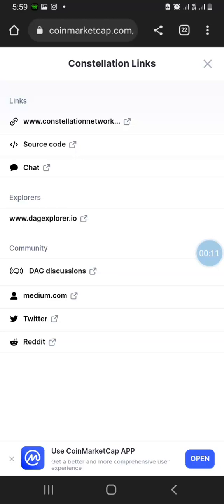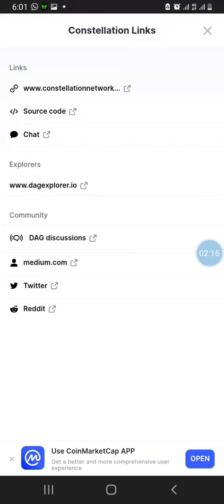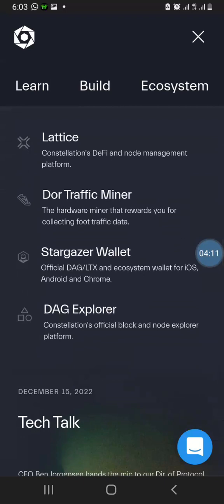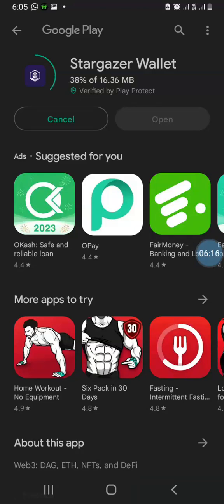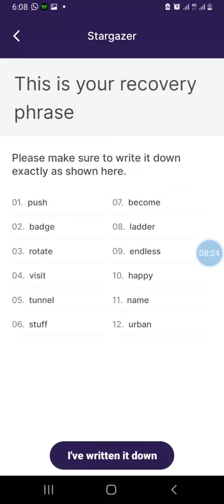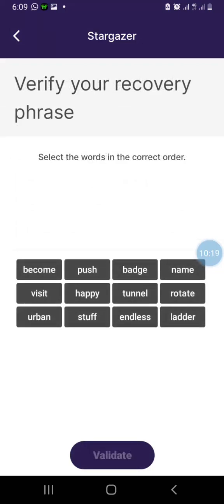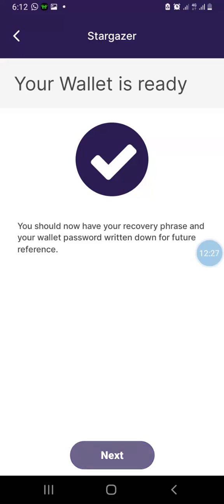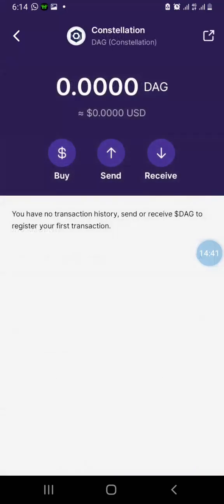How to Set up Stargazer Wallet for Constellation Dag | How to Send and Receive Dag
Since last year, I have been buying $DAG coins consistently and I feel guilty that I have not shown you how to safely keep your coins in a private wallet. Now is the time to show your how to create dag wallet

This is a complete tutorial on How to set up Stargazer Wallet for Dag on Android and How to Send and Receive Dag.

You will learn how to use Stargazer wallet on mobile phones like android or iOs devices.

Take your time, watch the tutorial, and set up your wallet.

Note: Don't forget to back up your seed phrase, this is what you will use to restore your wallet in case your device is stolen.